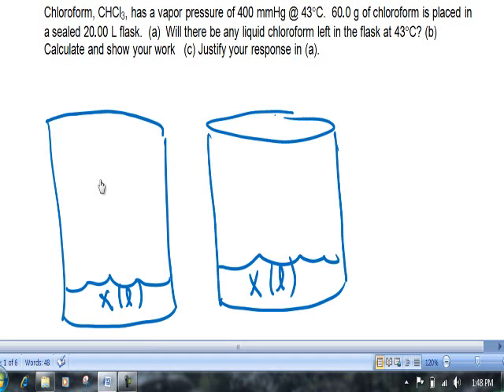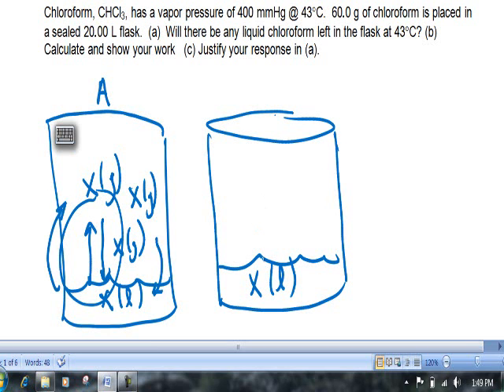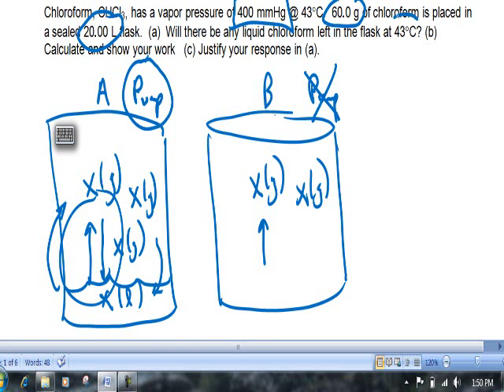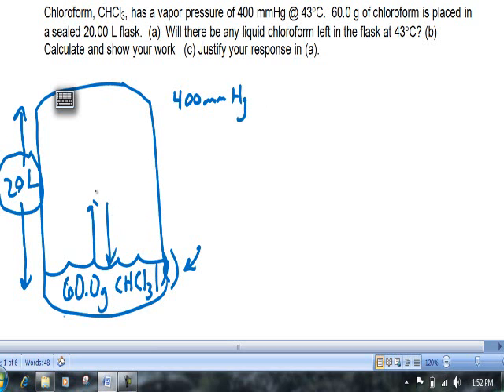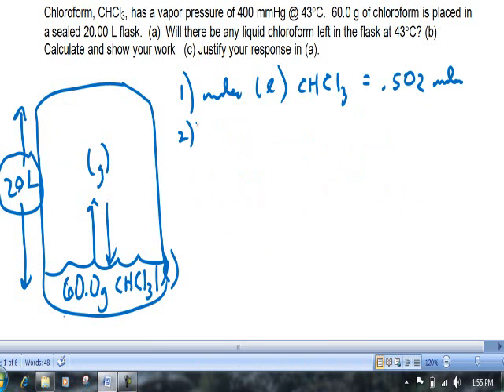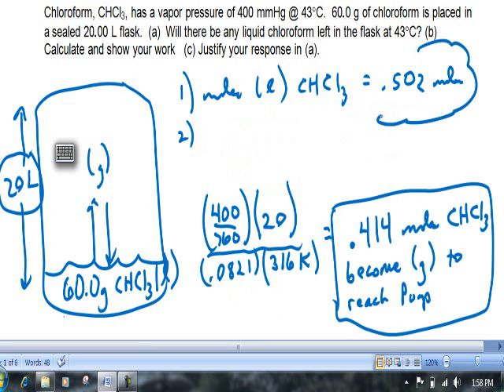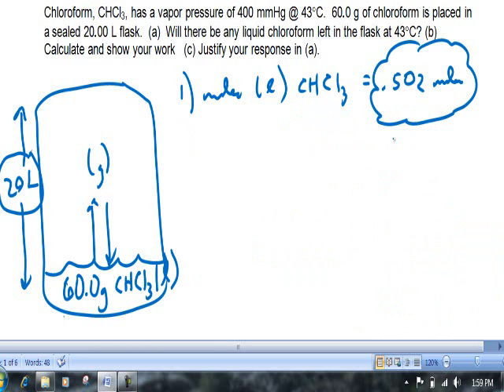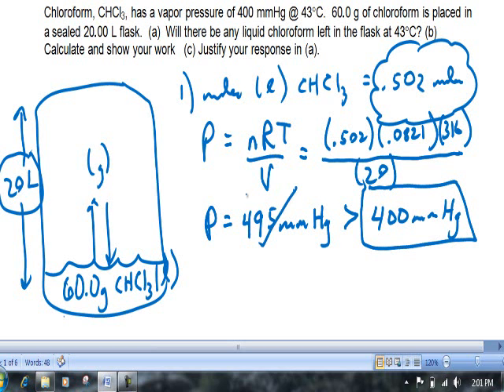23VP vapor pressure problem video